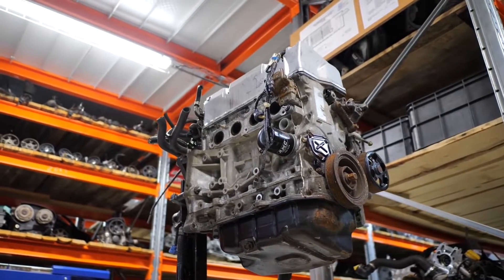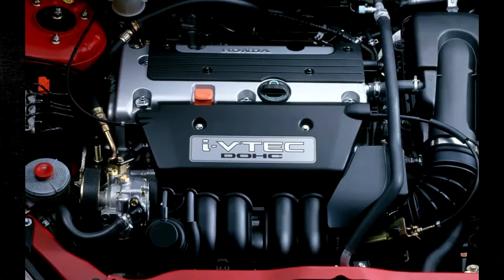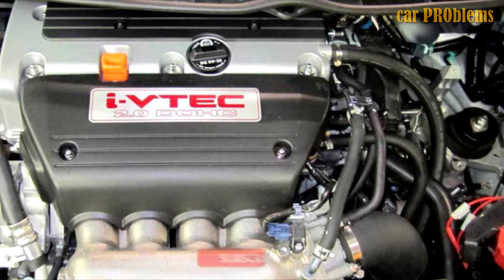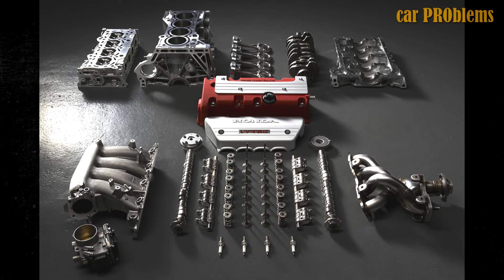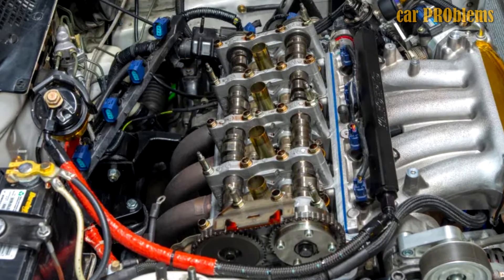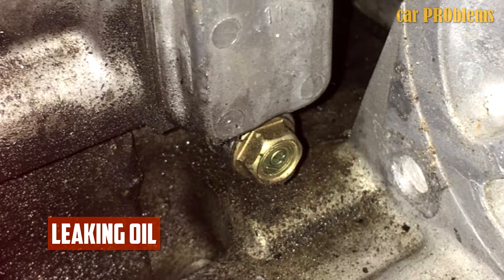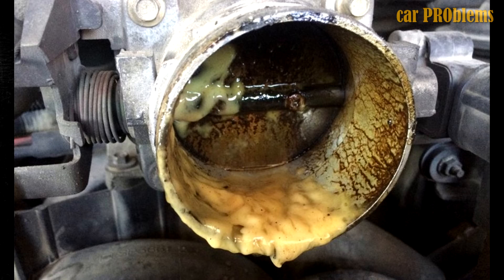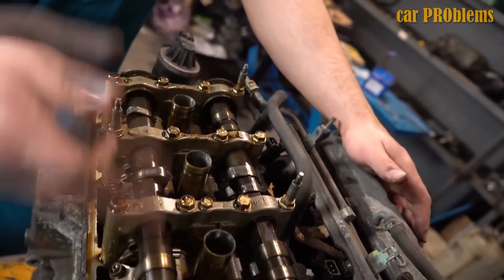Honda K20 Engine - Overview, Common Problems and Reliability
Let's take a closer look at the K20 Honda engines design, reliability and common issues.

Timecode:
00:00:00 - Honda K20 Engine Info
00:00:50 - Engine overview
00:02:34:12 - Common problems